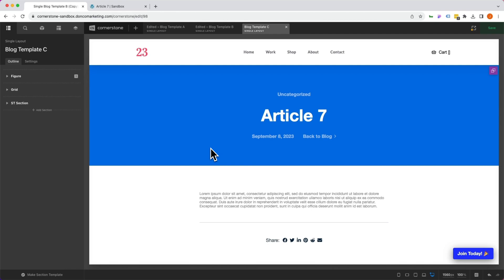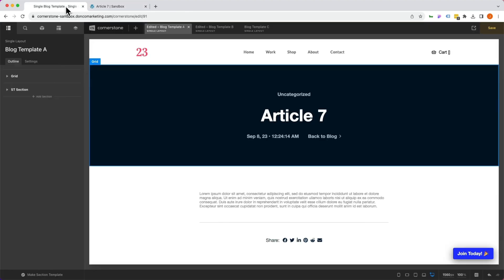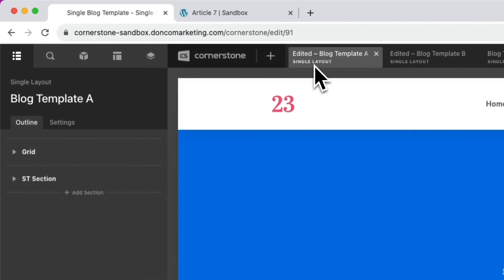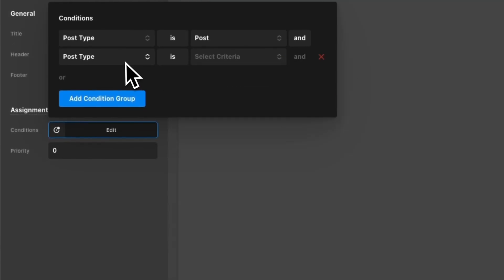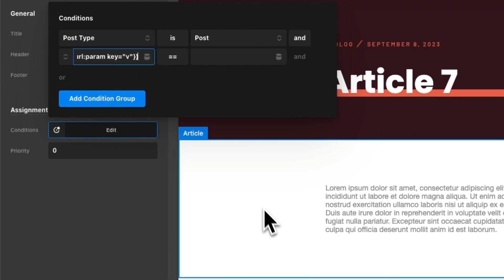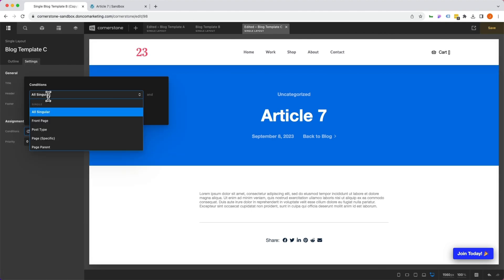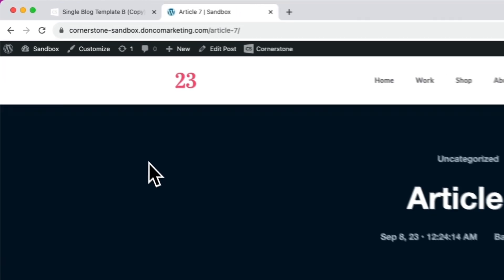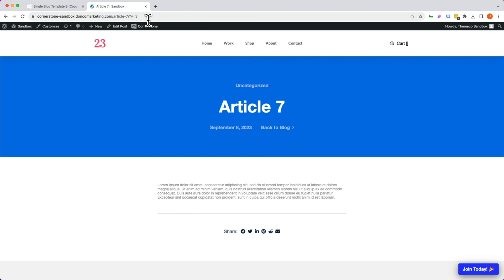How to Create Your Own Version Control in WordPress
Cornerstone is a magical website builder, so it should be of no surprise that some of the features are out of this world! That's certainly true in  today's tutorial where we're going to show you how to leverage the power of Conditional Logic to display versions of a page WITHOUT having to use a staging system and WITOUT the pages even needing to be live.

This incredible feature is great for showing clients pages that are being worked on or test changes to a page before publishing. It can also be an elegant way to bypass the need for staging systems when you're dealing with simple tweaks and changes to your website.